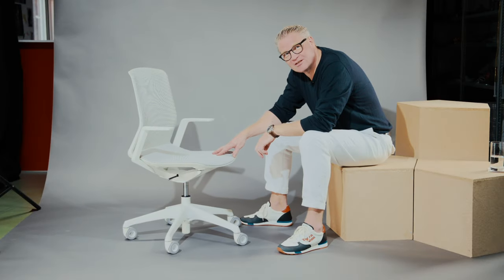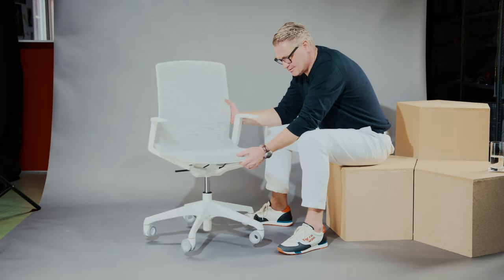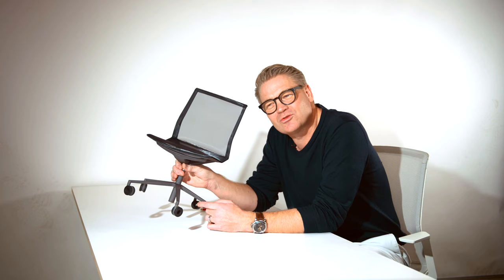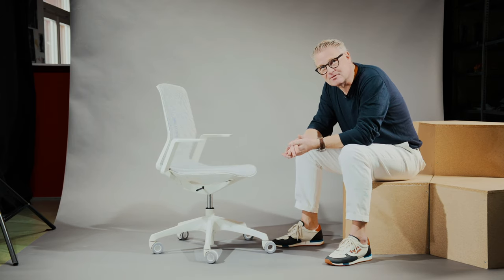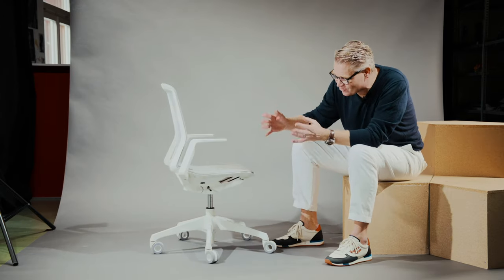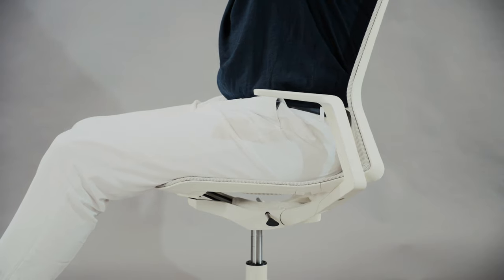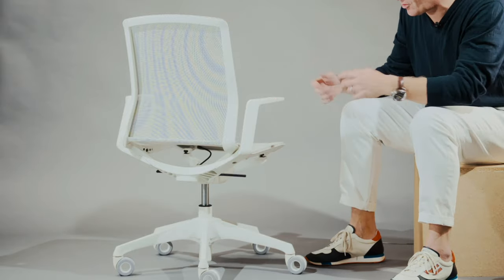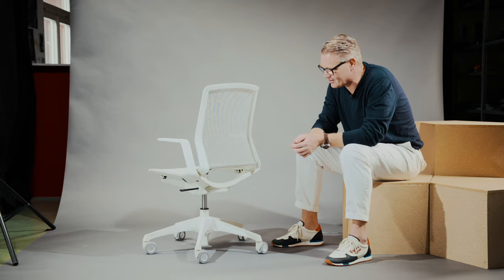Okamura Cynara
*Designer:* Andreas Krob
*Engineer:* Joachim Brüske

*Meet the design team*
Cynara is the result of a three-year partnership, between the Okamura team, Andreas Krob of Swiss design agency b4K and Joachim Brüske. A product and industrial designer, Krob is renowned for attention to detail, workmanship and a holistic approach to design. Brüske’s meticulous engineering has ensured that the functionality of Cynara is simpler and more effective than ever. With their combined seating expertise, the pair have created a chair that offers superior lightness.

*Inspiration*
Cynara was inspired in form and function by the yumi, a Japanese bow, which draws power from its arc form.
Similarly, Cynara draws on the strength and flexibility of its gently curved frame, a responsive structure that flexes and adapts, cradling the seat, to support movement and provide comfort.